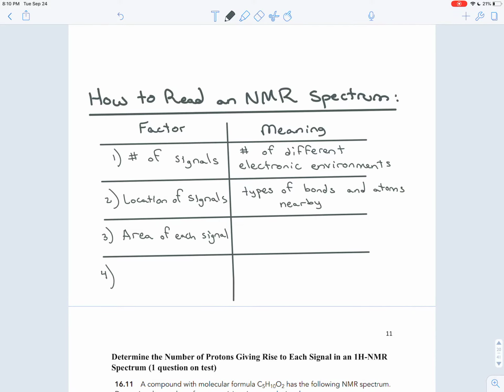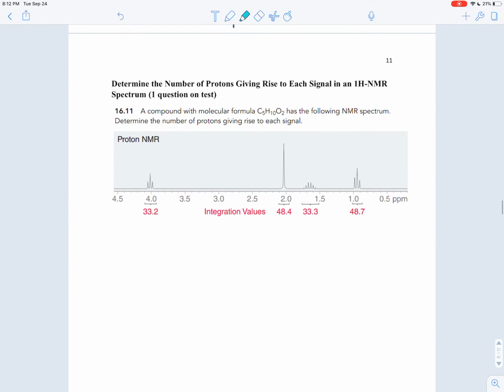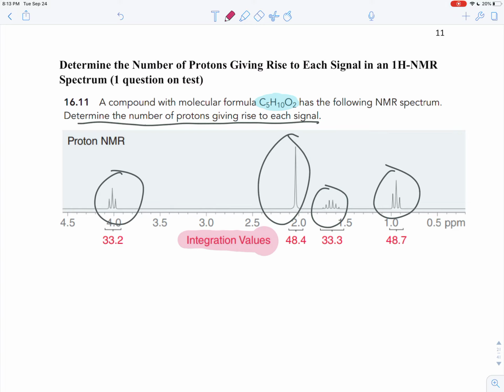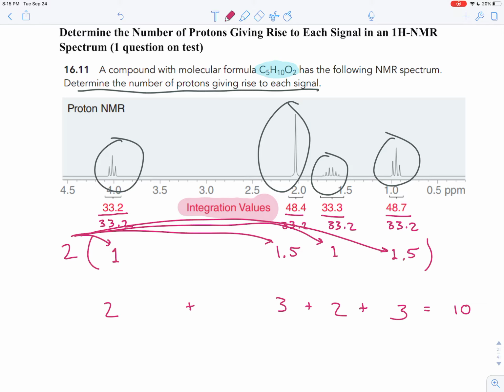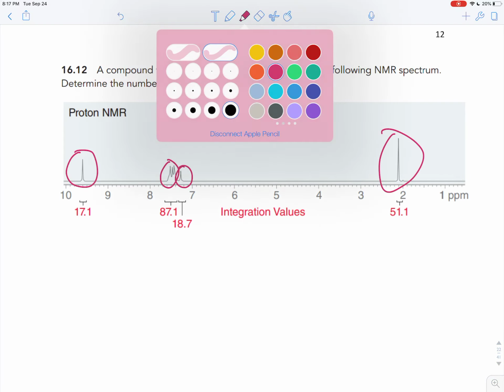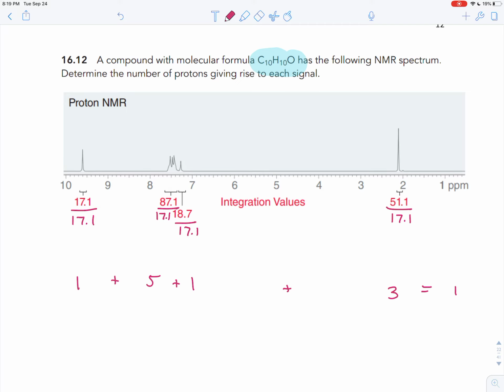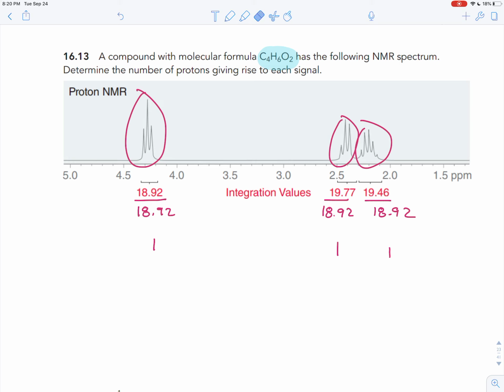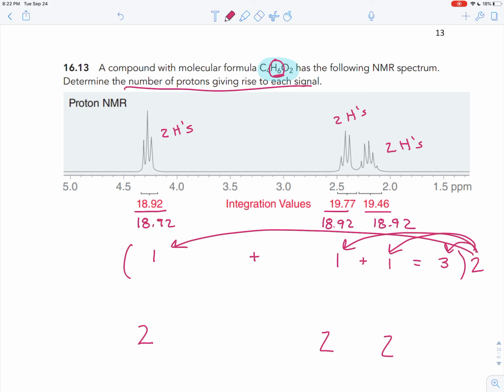Exercises 16.11, 16.12, and 16.13 - Determining the Number of Protons Giving Rise to Each Signal in